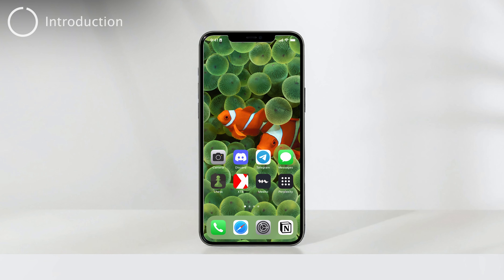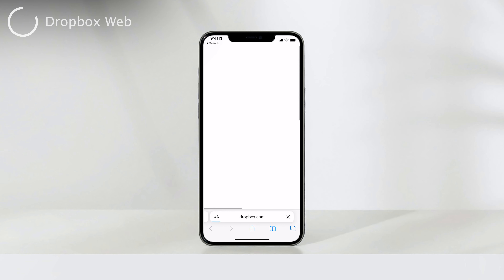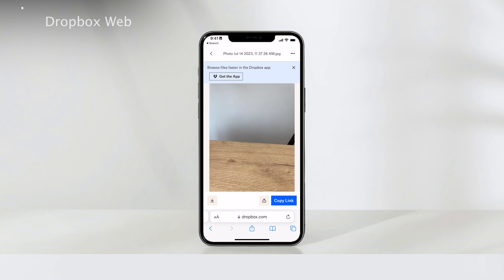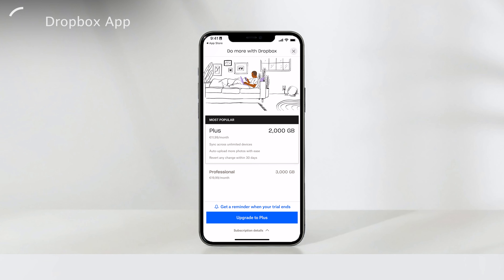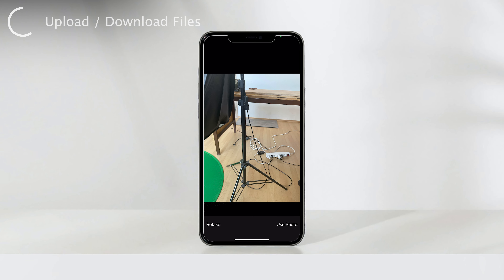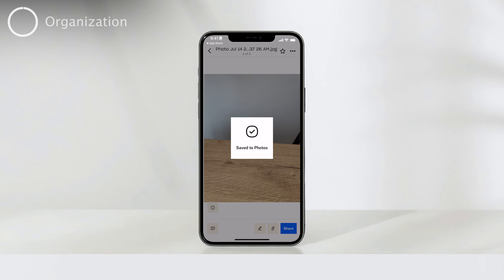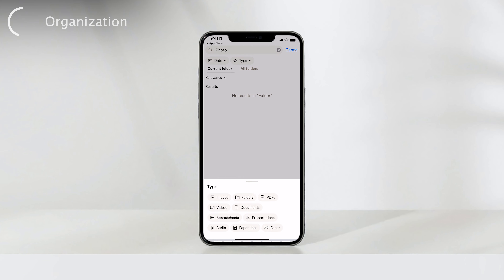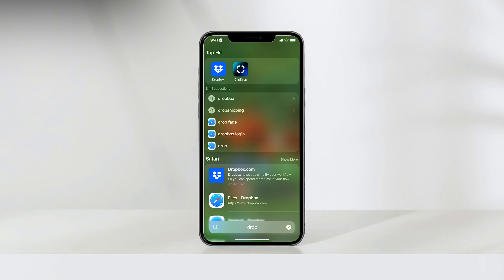How Does Dropbox Work on iPhone (Full Guide)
In this video, we delve into the world of Dropbox and explore how it works on your iPhone. Discover two different methods to utilize Dropbox on your device, and learn why the official Dropbox app is the preferred choice over the web version. Follow along as we demonstrate how to upload and download files, organize your documents, and collaborate with others seamlessly.

Timestamps:
0:00 How to Use Dropbox on iPhone
0:17 Dropbox Web
0:47 Dropbox App
1:15 Upload Download
1:55 Organization
3:40 Conclusion